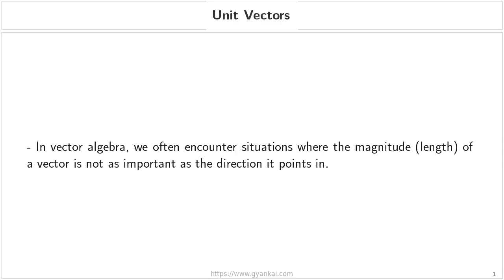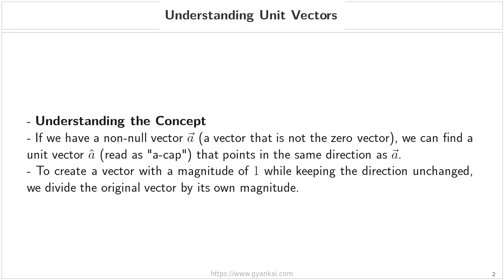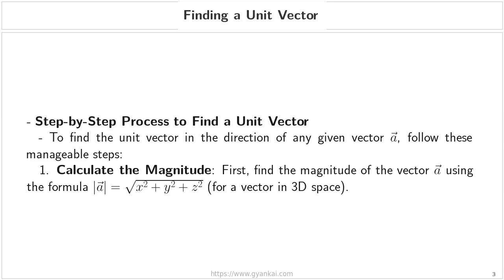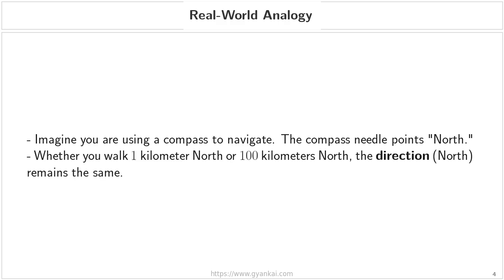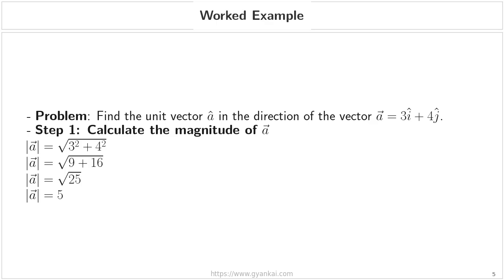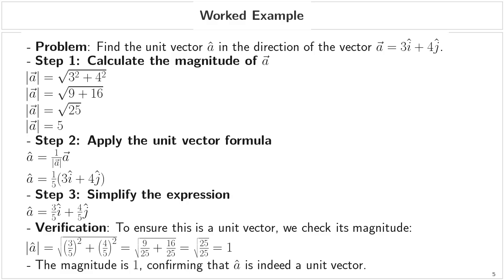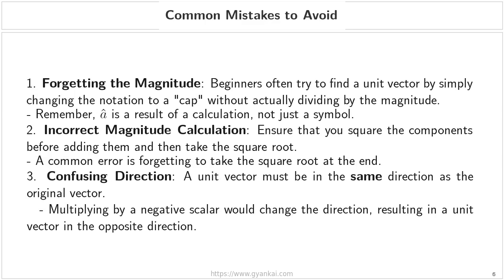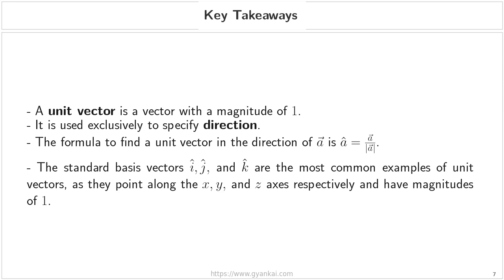Unit Vectors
Master the essentials of Vector Algebra in this comprehensive NCERT Class 12 Mathematics tutorial! This video covers critical concepts including the multiplication of a vector by a scalar and a deep dive into Unit Vectors. We break down how to understand and calculate unit vectors using clear explanations, real-world analogies, and step-by-step worked examples. To ensure your success in exams, we also highlight common mistakes to avoid and provide key takeaways. Perfect for students looking to simplify complex vector concepts for their board exams!